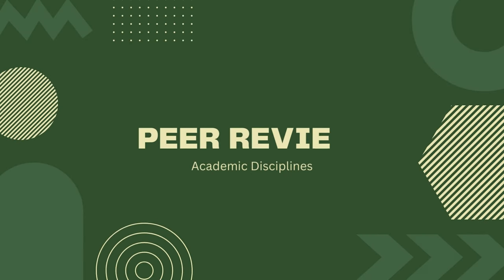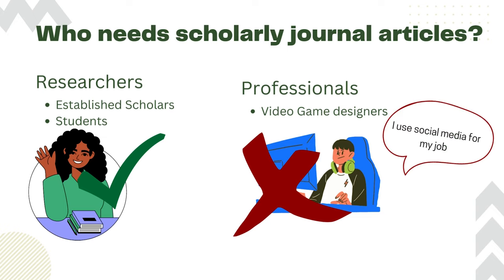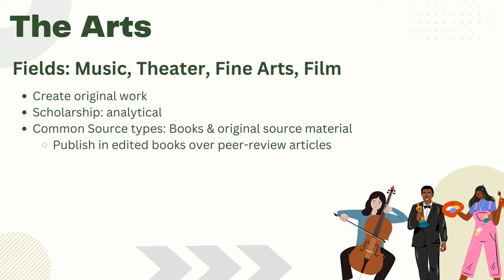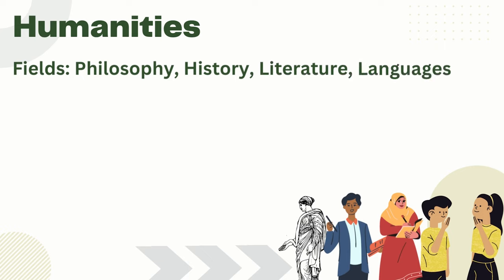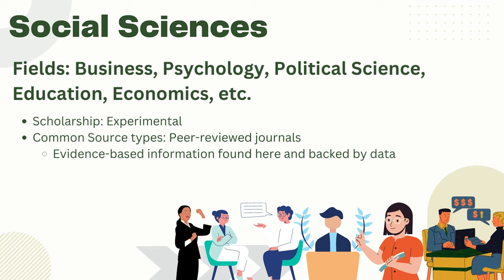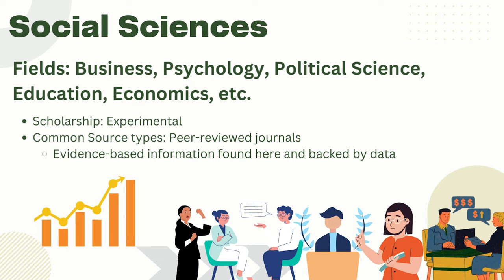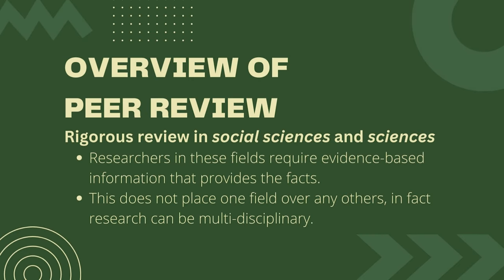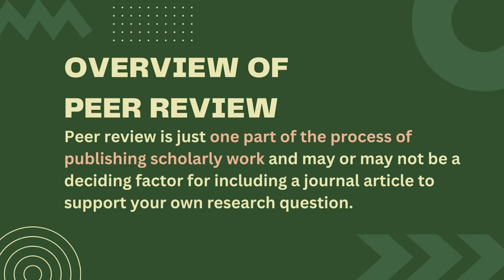Peer review in disciplines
After watching this video, you will understand how the peer review process works for individual academic discliplines.